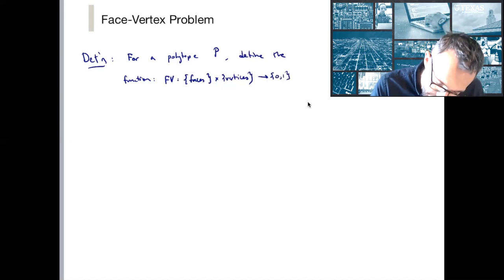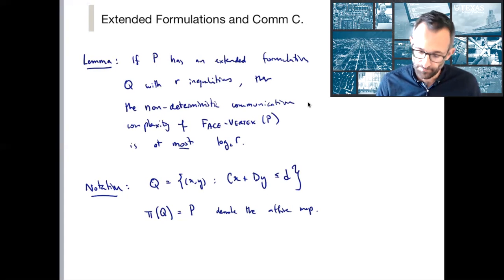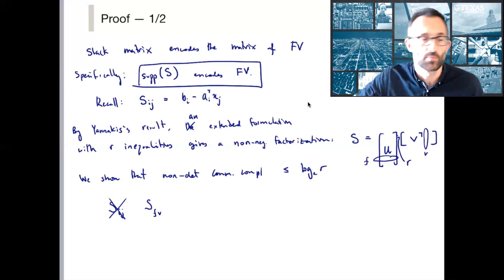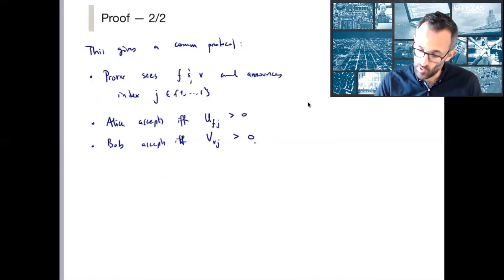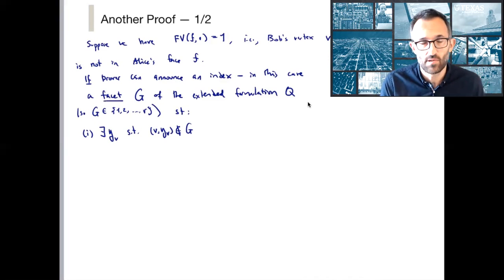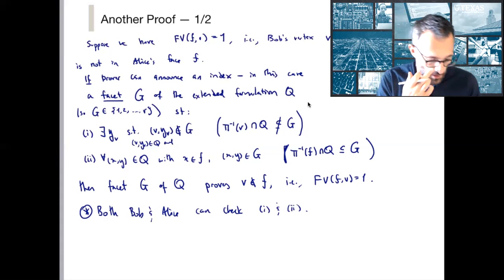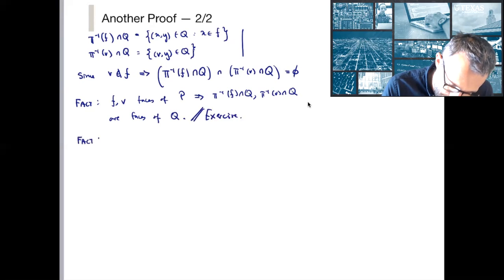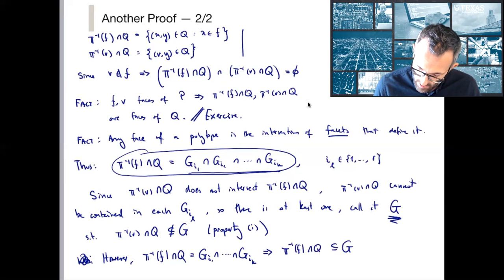11.4 Lower Bounding Extension Complexity, Part II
In this lecture we give the key link between communication complexity and extended formulation complexity. The key is in the introduction of the FACE_VERTEX problem.

We show that if a polytope has an extended formulation with r inequalities, then the non deterministic communication complexity of FACE_VERTEX(P) is at most log r.